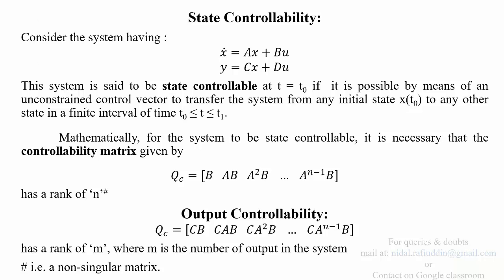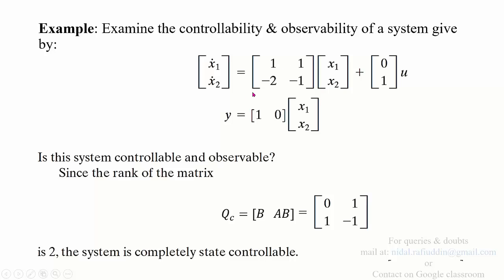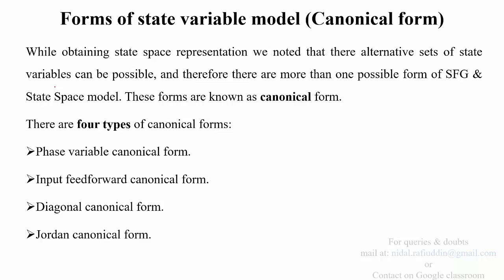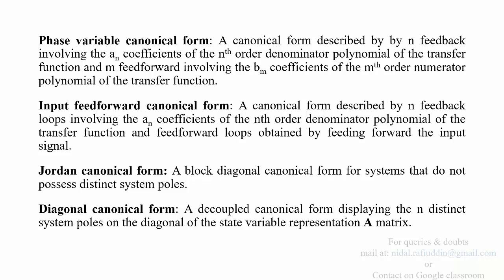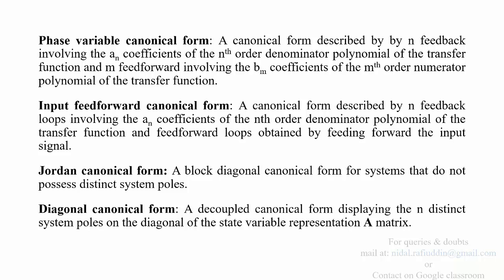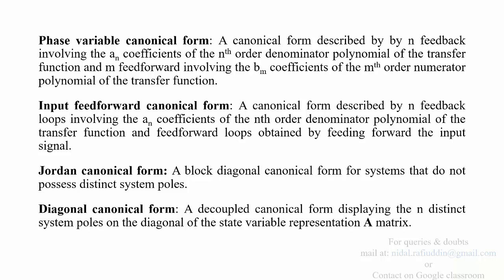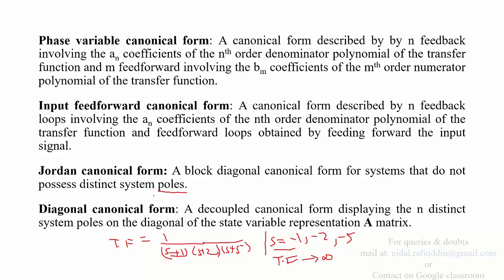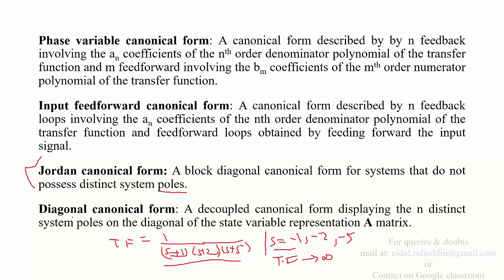Lecture 25b State output controllability & forms of state models